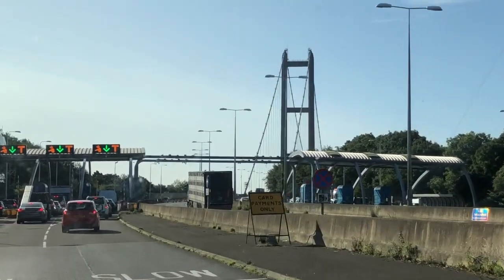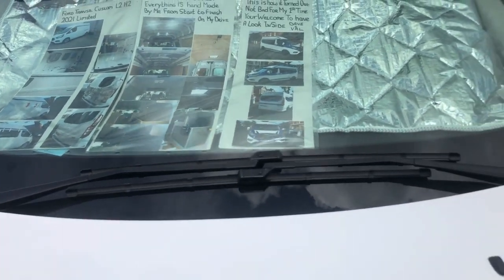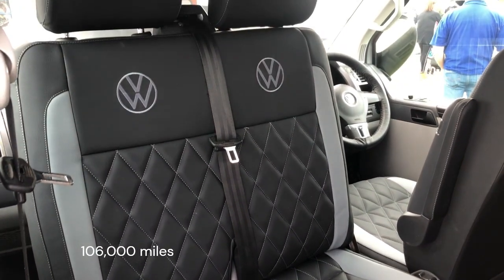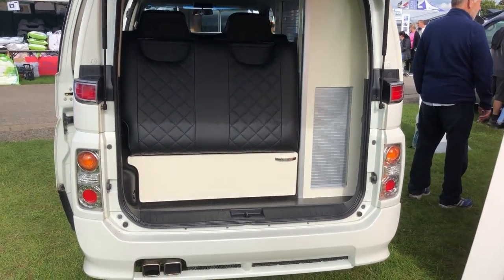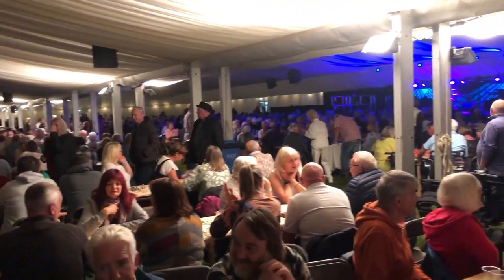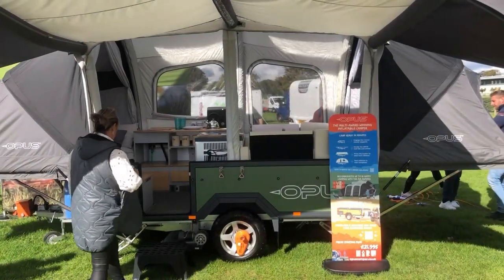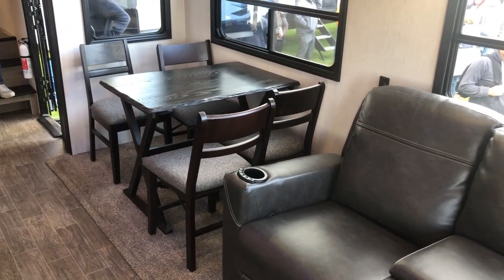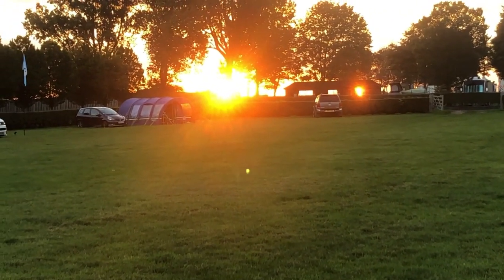The Motorhome and Campervan Show - Lincoln 2023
Highlights of the Motorhome and Campervan Show held at the Lincolnshire Showground 21st - 25th September 2023